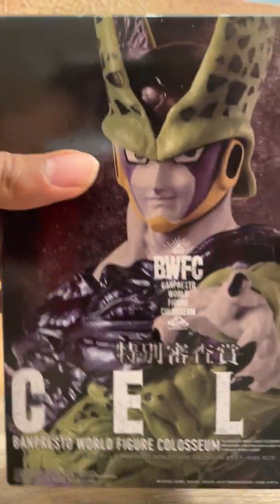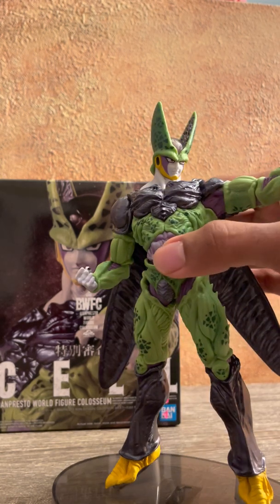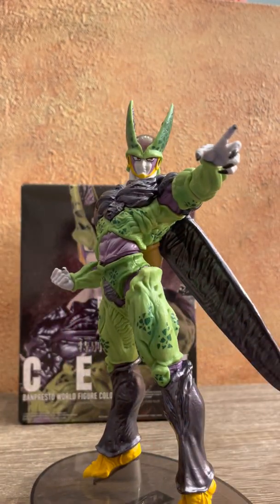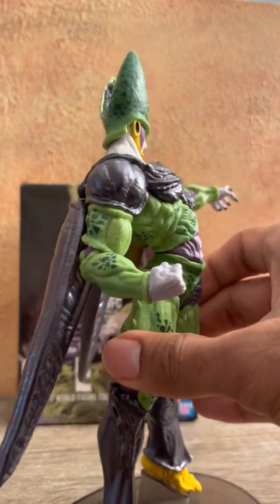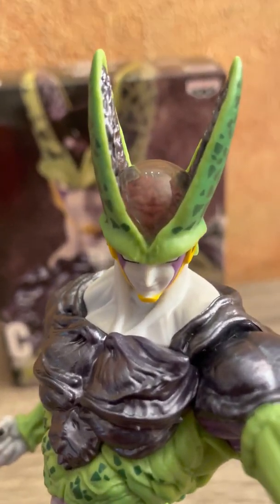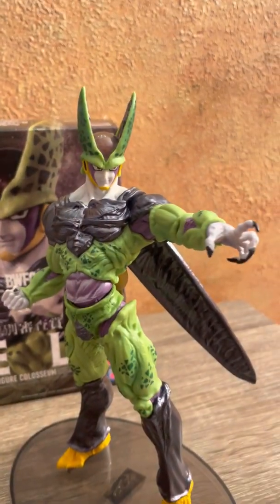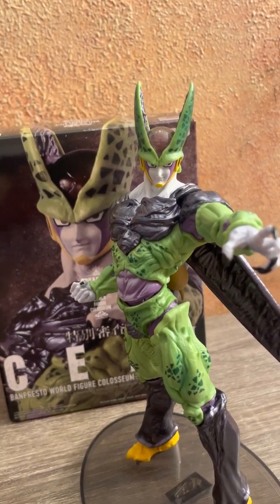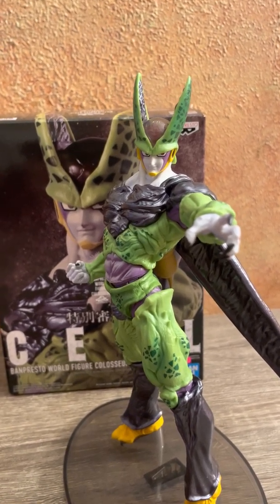BWFC Cell Review